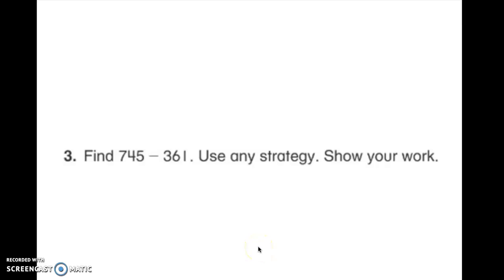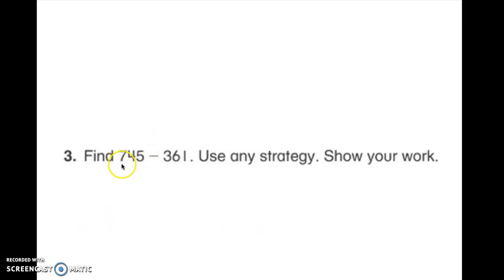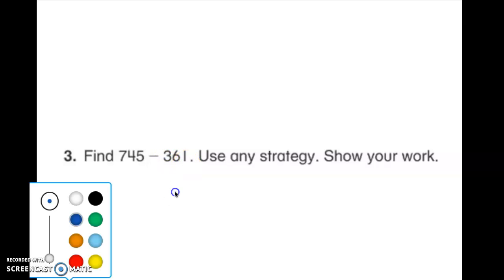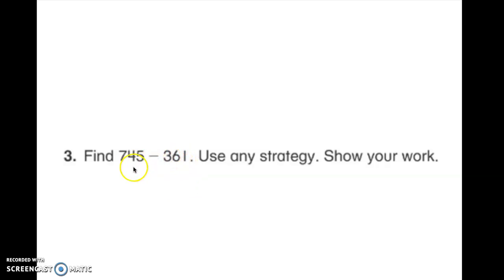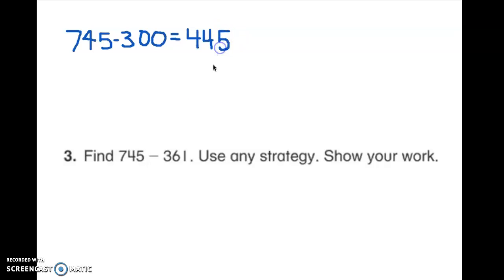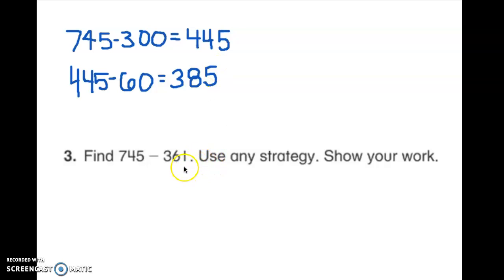11-4 pt. 3